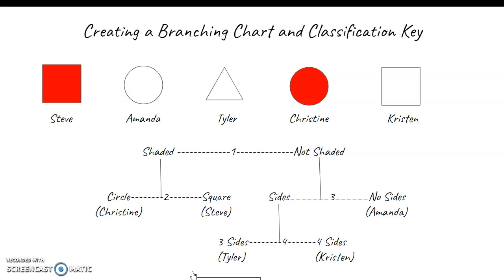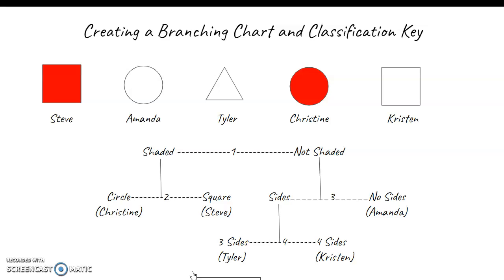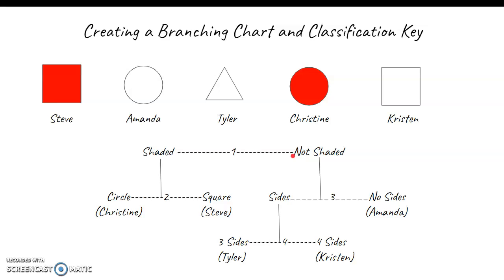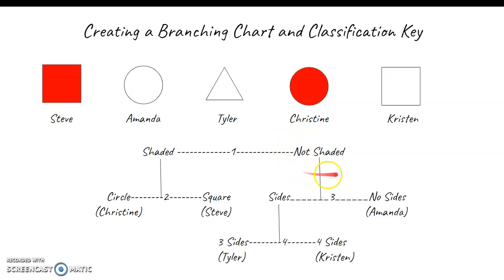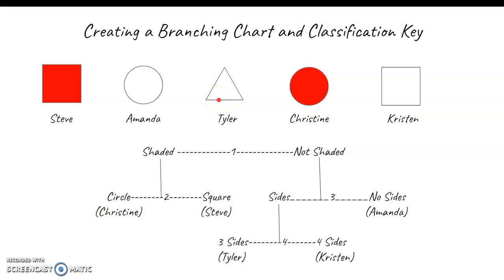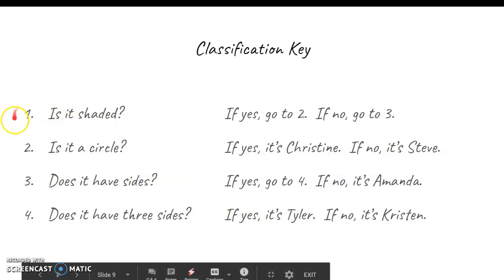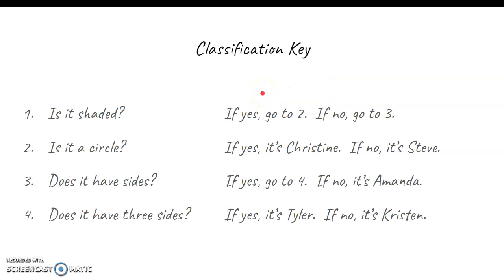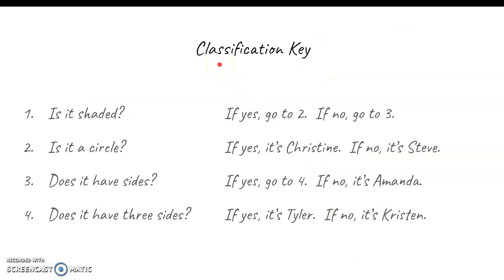Branching Chart/Classification Key